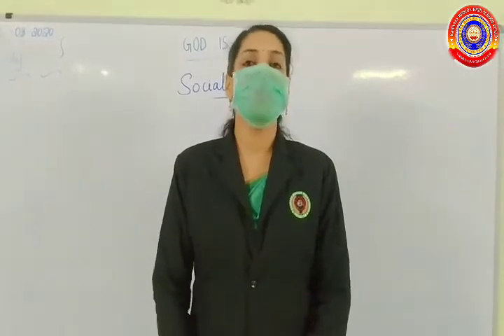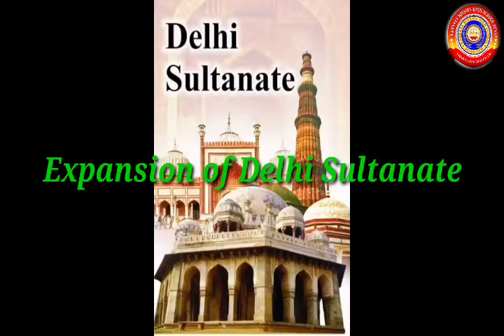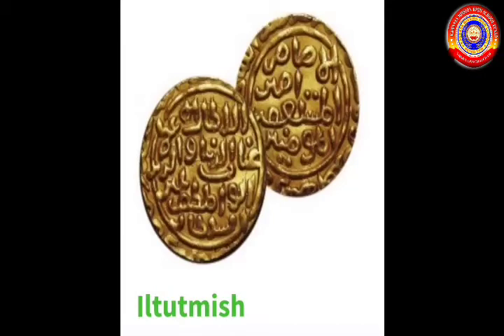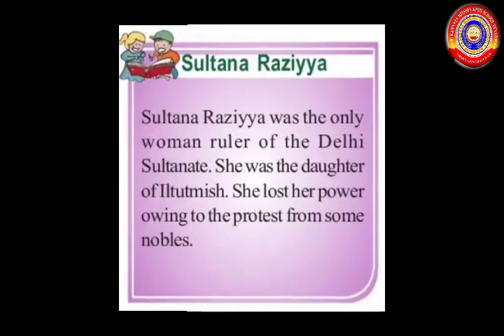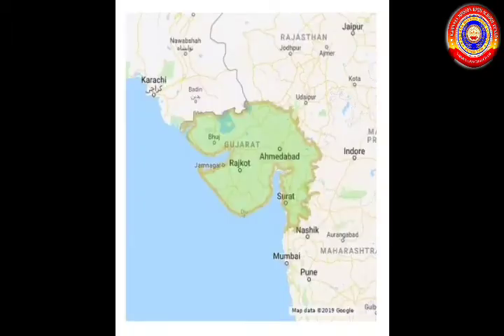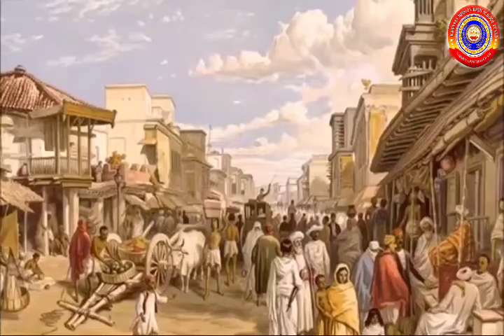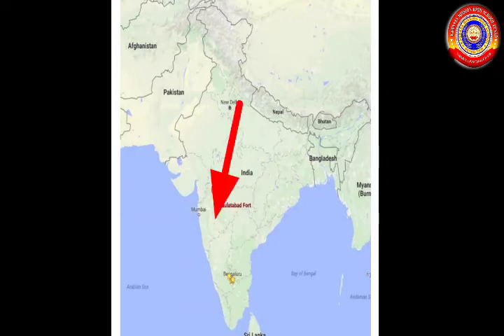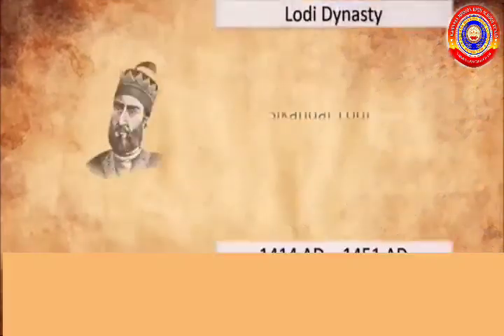KRSMA#Standard-6 Social Science Part-3 Chapter -1 Medieval India:The Centres of Power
Expansion of Delhi Sultanate